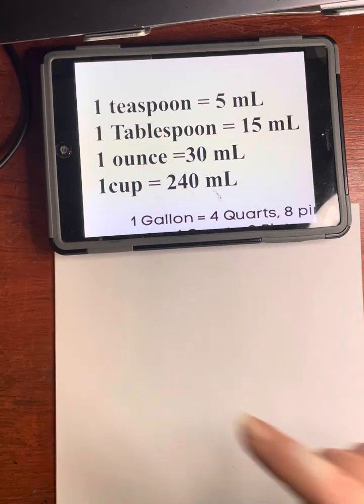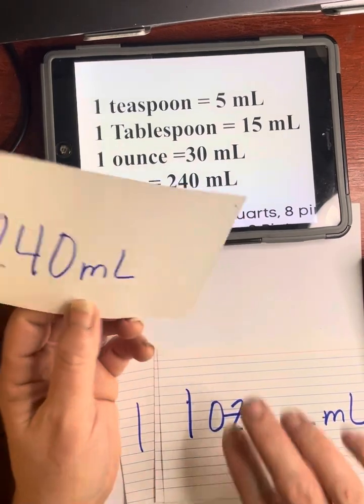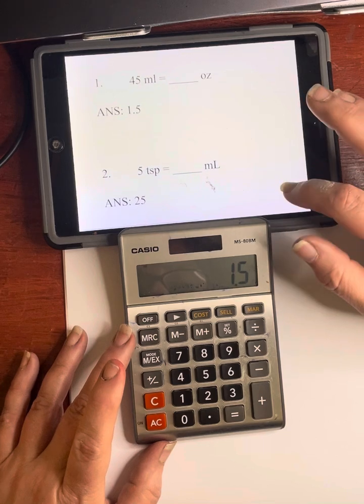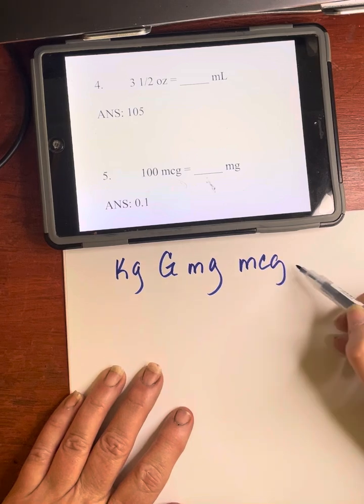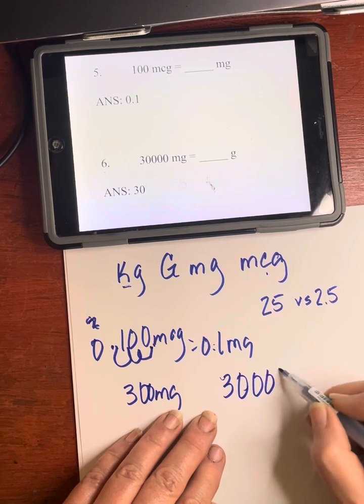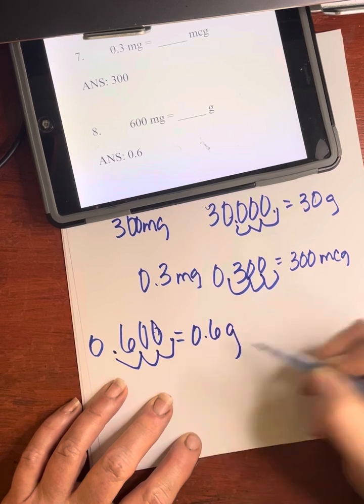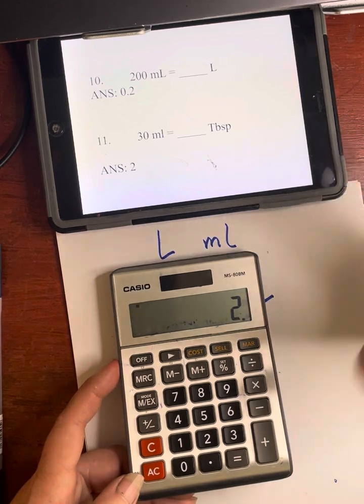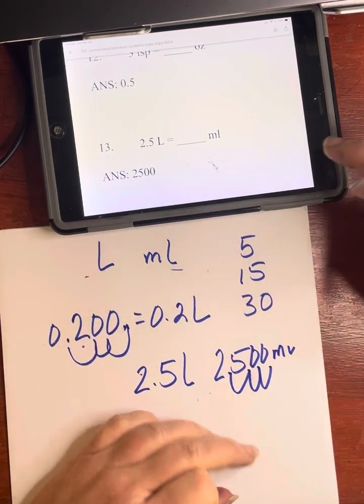Conversions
Memorizing conversions